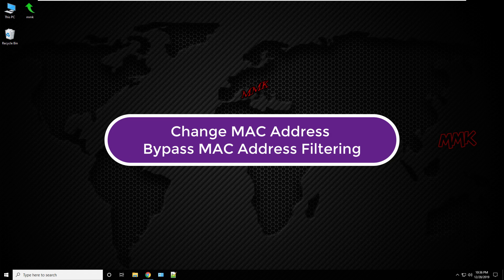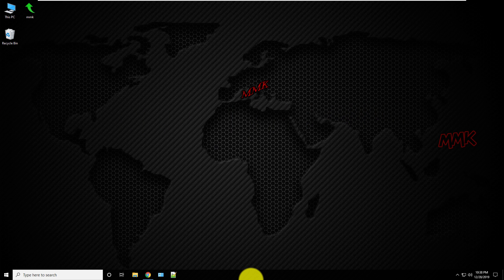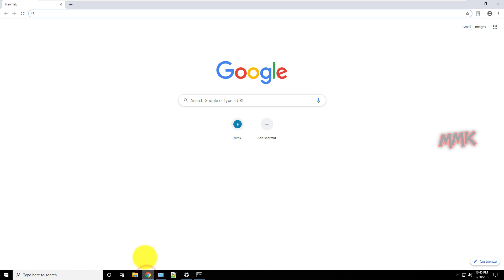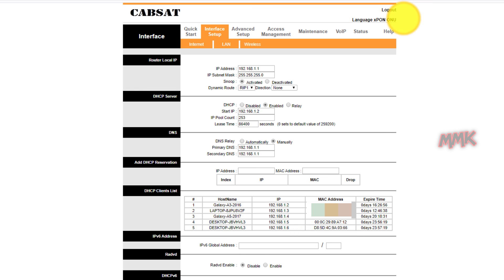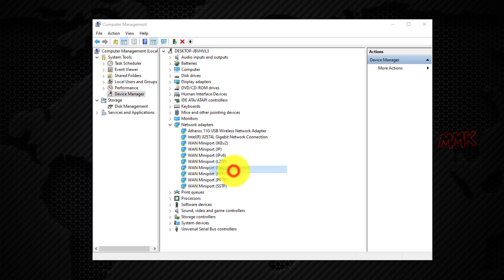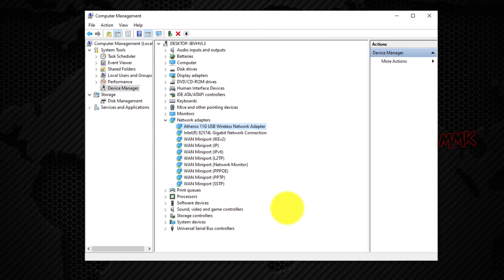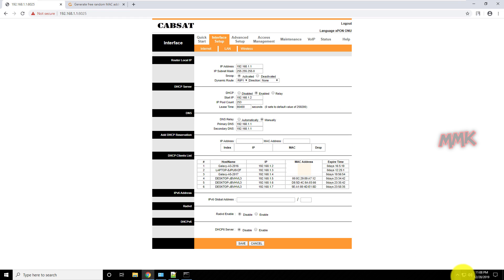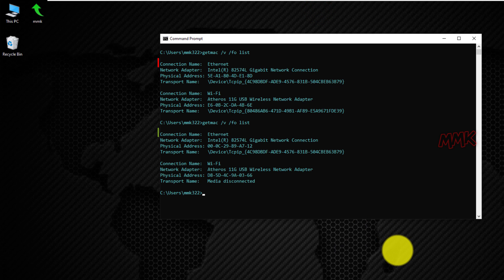Change MAC Address and Bypass MAC Address Filtering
Change MAC address (physical address) or spoof network address & bypass mac address filtering. What is MAC address & reasons to change mac address step by step tutorial

✅ What is MAC address?

A Media Access Control address, (MAC address), is a 12-character unique identifier, assigned to a network interface of any device, with a Network Interface Card, or Network Adapter.
All wired (Ethernet) and wireless network interfaces need to have a unique MAC address, to communicate with network segment. So all devices have a Network card with unique Mac address, i.e. Computers, mobile phones or routers, etc.

✅ Reasons to change MAC address (Physical Address):

The most important reason is privacy. Anyone in your local network can easily see your MAC address with simple tools. So when you go offline, anyone can use your MAC address and join the network as you.
The second reason to change MAC address is to bypass MAC address filtering.
Many of network admin restricts internet access by mac filtering, so you can change mac address (Spoof Network address) and bypass MAC filtering.

📽 Steps in the tutorial:

1. How to Restrict internet access by MAC address - block network access using MAC filtering

2. How to change MAC address – Spoof Network address & bypass MAC filtering

✅ How to find MAC address?
Open Command Prompt by typing cmd in the Windows search box:
Command to find mac address:
✔ getmac /v /fo list
displays you all list of your network adapters with MAC addresses
Command to find internet protocol configuration:
✔ ipconfig /all
displays all current TCP/IP network configuration values, where Physical Address is the same MAC Address.

✅ How to Restrict internet access by MAC address - block network access using MAC filtering

All routers have a different interface but there is no big difference in the options
In the tutorial router (modem) model is Cabsat.
Find the router’s IP address (Internal IP), it’s usually a default gateway.
Open your command prompt by typing cmd in the Windows search box, type ipconfig, copy and paste gateway IP into your web browser, and then enter user name and password to access your router.
Find Access Management ⏭️ Filter.
Choose Filter Type: MAC Filter, Rule Type: Black List, Filter Rule: Interface set as LAN, Rule Type set as MAC, then enter your MAC address to the box (MAC address example: AE:42:FA:E5:14:19) and activate the rule, save changes.
So, the device with the following MAC address will not be able to access the router until the network administrator removes the rule from the router or the user changes the MAC address of his network adapter or network card.

✅ How to change MAC address – Spoof Network address & bypass MAC filtering

Right-click on This PC and click on Manage, Under System Tools, Select Device Manager, Expand Network adapters
Find your network adapter which MAC address you going to change, right-click on it and go to Properties, Click on the Advanced tab, Find and select “Network Address” or “Locally Administered Address”
To generate random MAC addresses, Choose none for symbol option, we don’t need any symbols between the numbers and click generate button to generate random MAC address
⚠️ One important thing, bear in mind, that your fake MAC address must have A, E, 2 or 6 as the second character, MAC address example AE42FAE51419.
If the second character does not match one of them, network adapters may not work properly.

✅ If you need to restore original MAC addresses, just go back to Device Manager, Go to Network adapter properties, In Advanced tab, Find and select “Network Address”, or “Locally Administered Address” and set radio box as Not Present.

This video-tutorial attempt to answer all the below questions:

How to Find MAC Address Windows?
How to Change MAC Address Windows?
How do I change MAC address in Windows 10?
How to Spoof MAC address?
How to bypass MAC filtering?
How to change Physical Address?